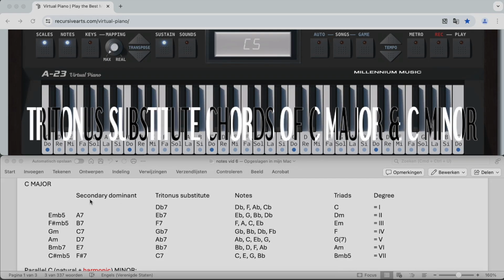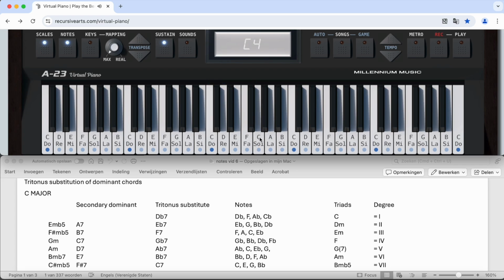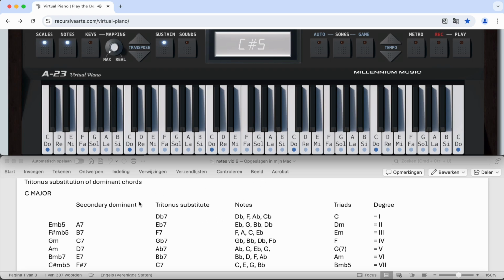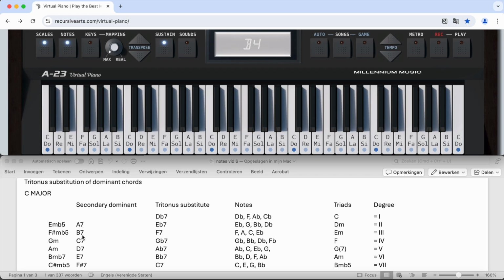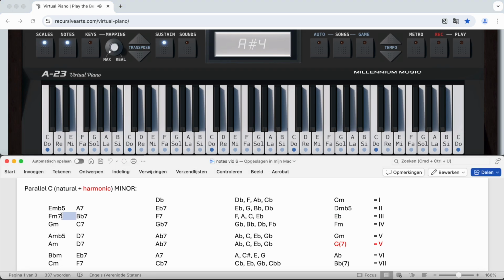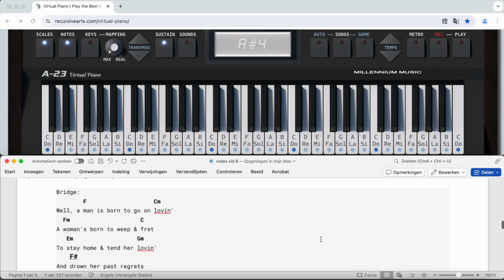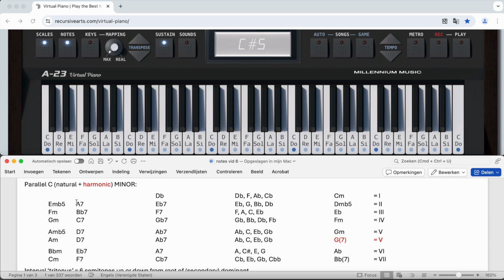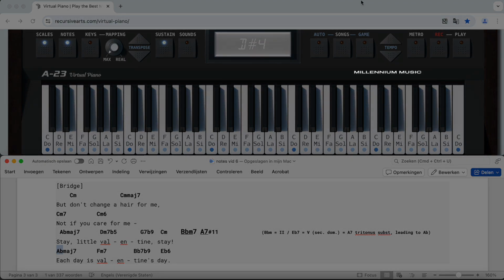06 - Tritonus Substitute Chords of C Major & C Minor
What is a tritone substitute chord, and how can you use it to replace a (secondary) dominant? Discover this powerful harmonic tool and elevate your music with exciting substitutions!